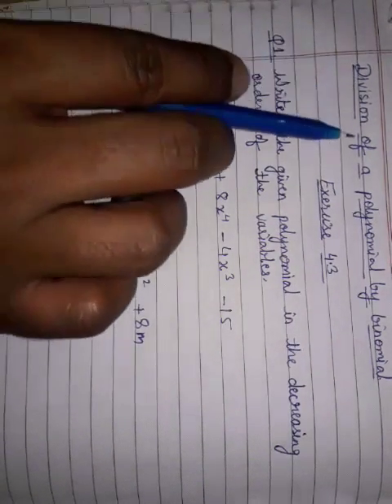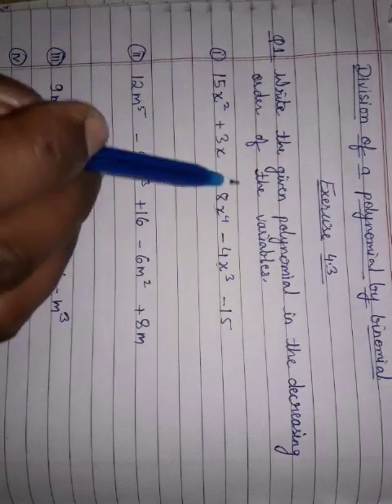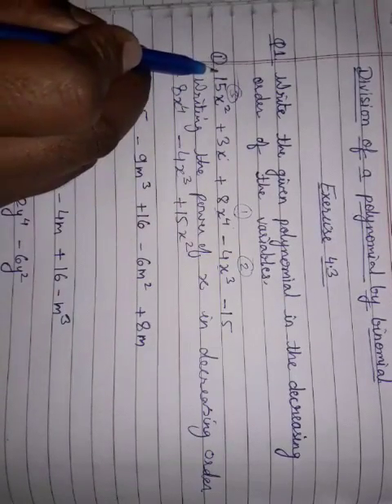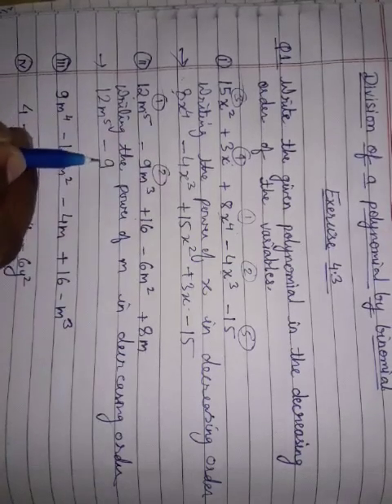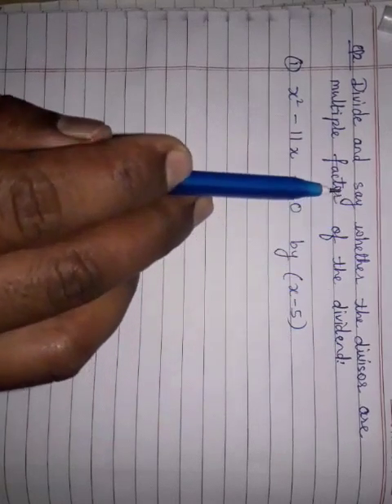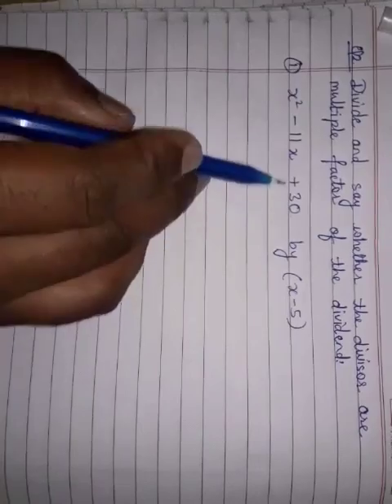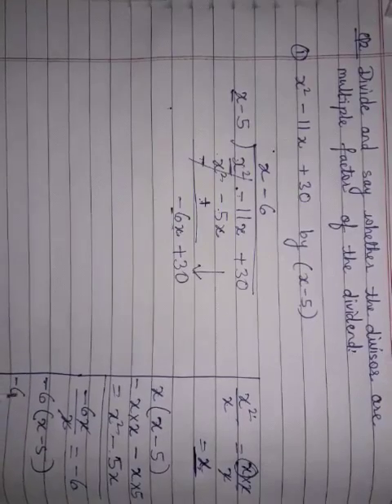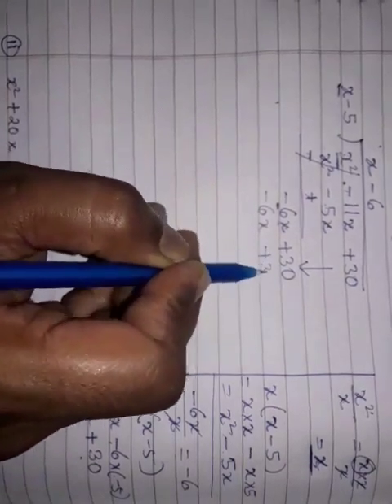Class 8th Lecture16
Video from Ashutosh Dewangan